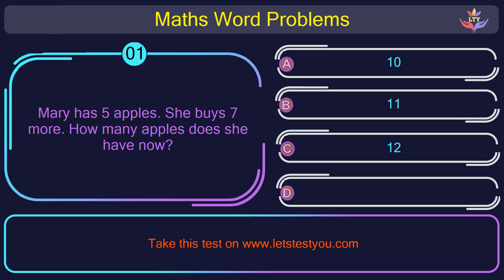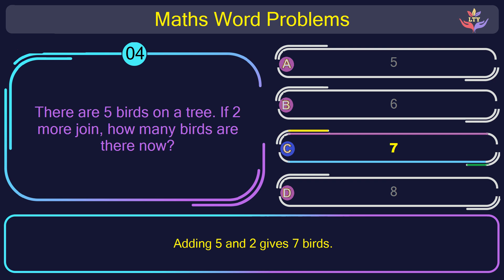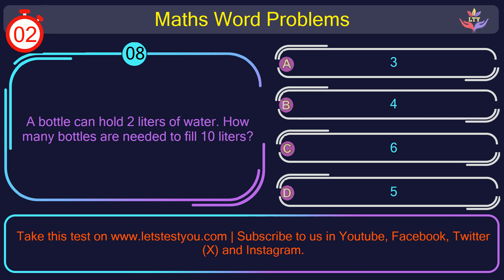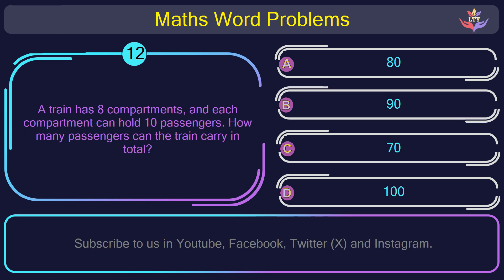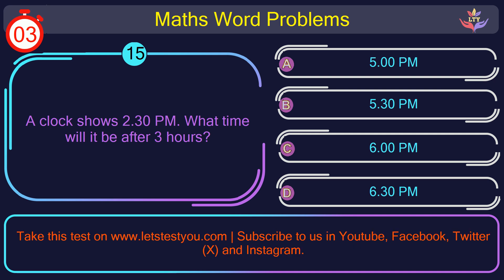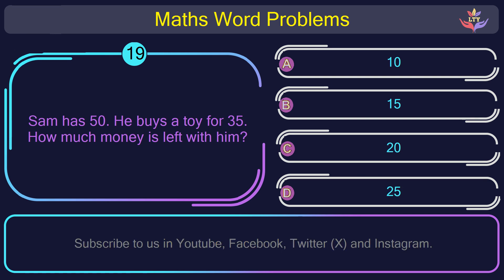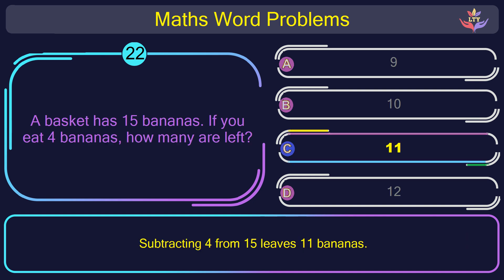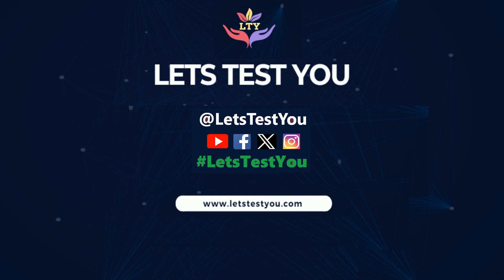Fun Maths Word Problem Quiz for Kids | Class 3-5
Welcome to our fun and interactive math word problems video for kids! In this video, we’ll guide you through a series of exciting and easy-to-understand word problems that will help sharpen your math skills. From addition and subtraction to multiplication and division, these problems are designed to make learning math fun and engaging. Perfect for young learners, this video will help kids build problem-solving abilities while enjoying the process of learning. Let’s dive into the world of numbers and solve some fun challenges together!